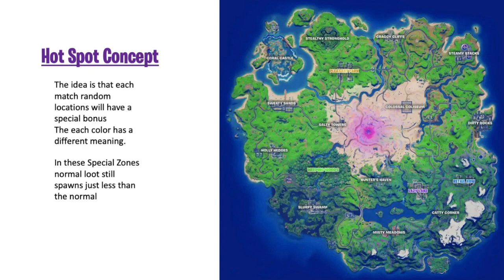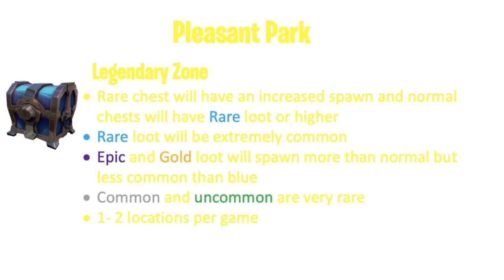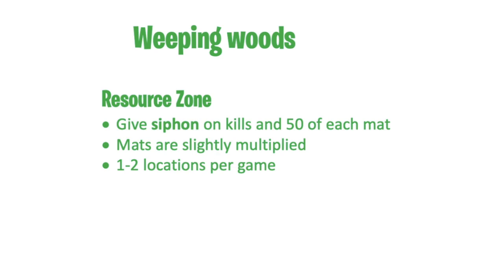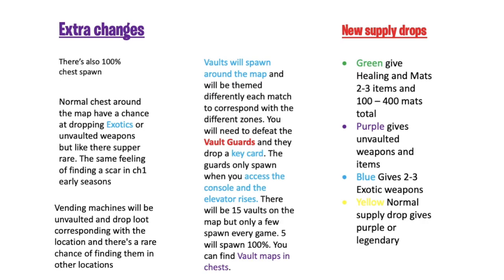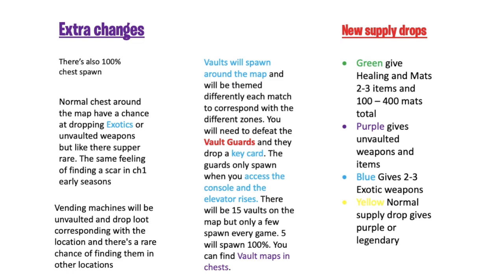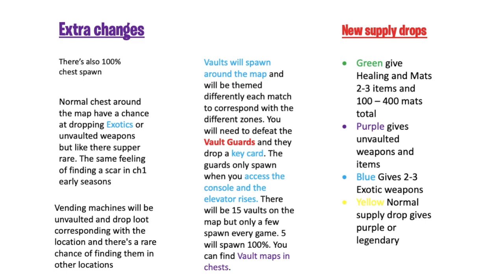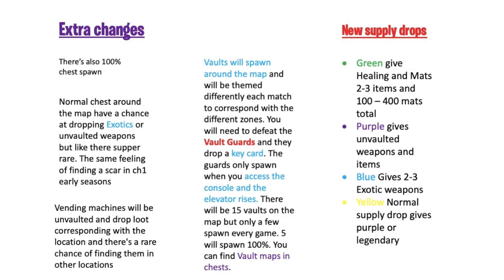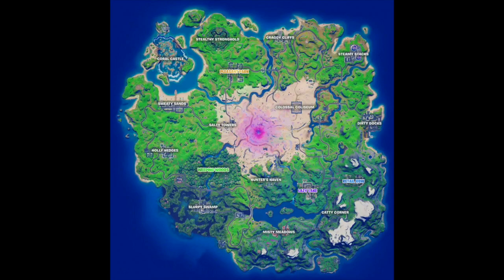Fortnite Hot spot Concept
Trying to make fortnite fun and balanced with this cool redesign of the hot spot system from season 9

Please share this so fortnite can see this i really want to know what people think about it.